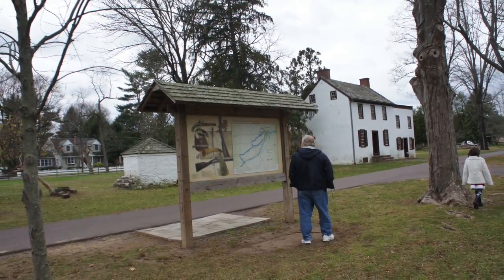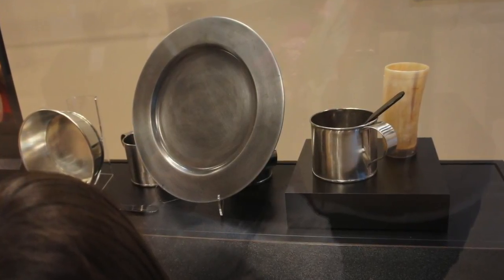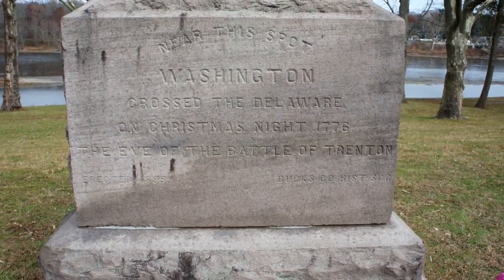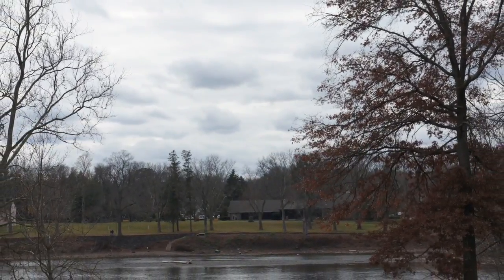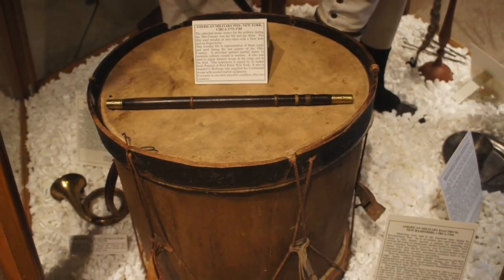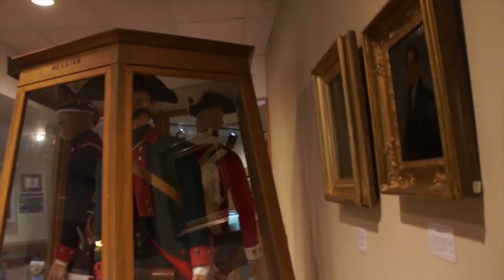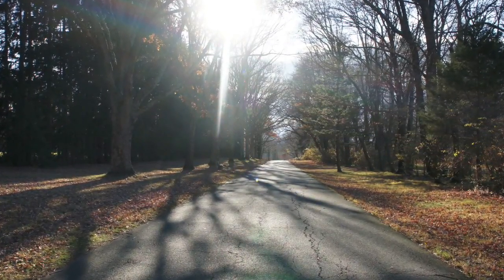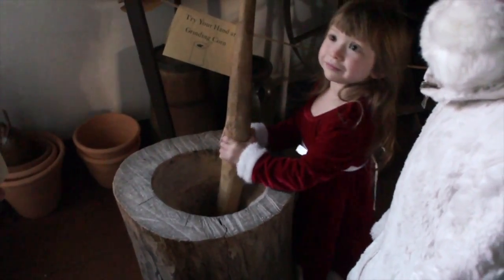Washington Crossing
This video is about Washington Crossing